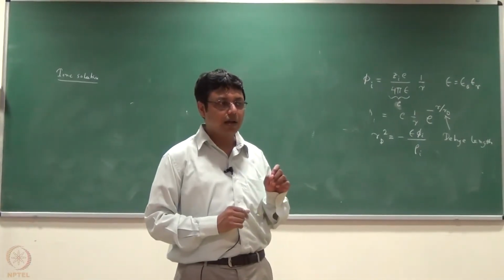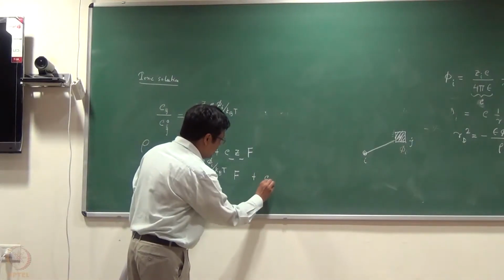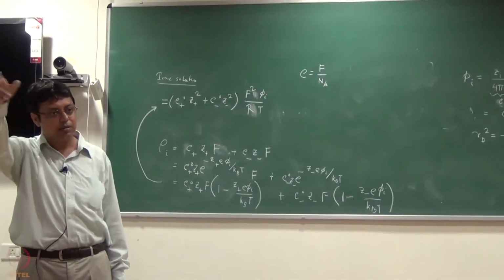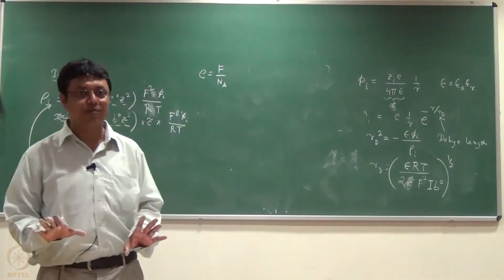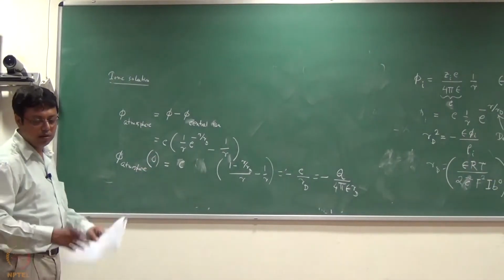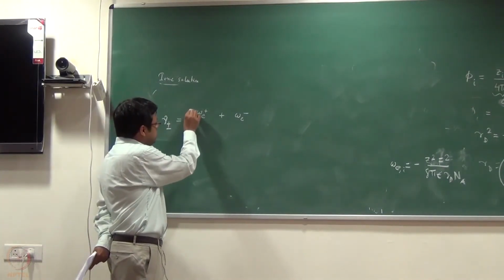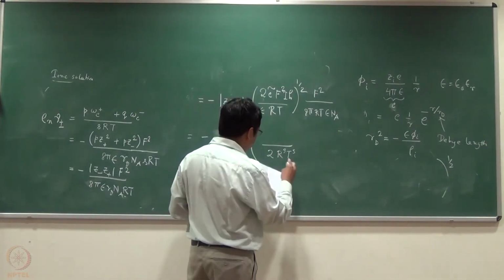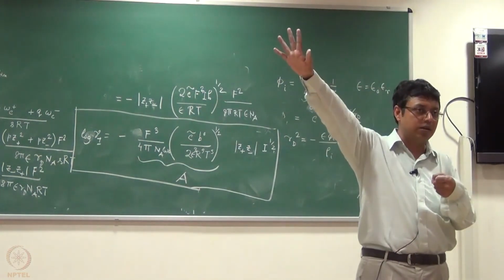Non-ideal solutions, Activity of ions (Debye-Huckel theory) 02